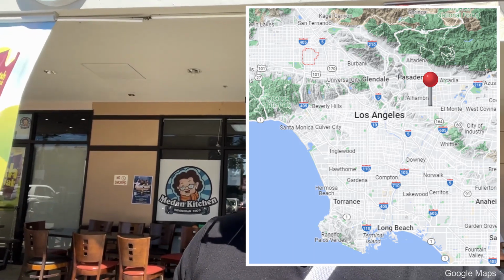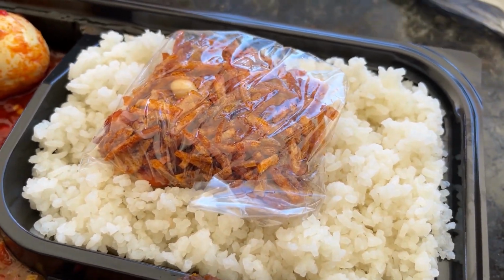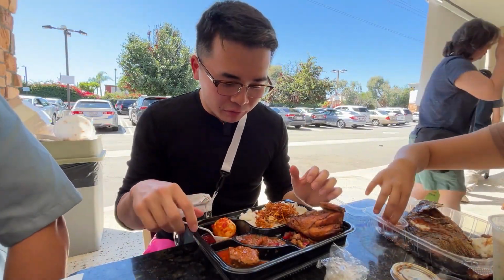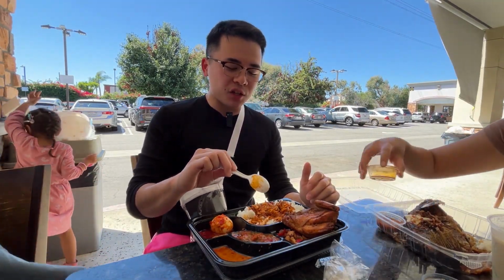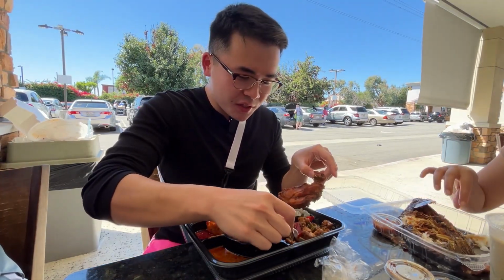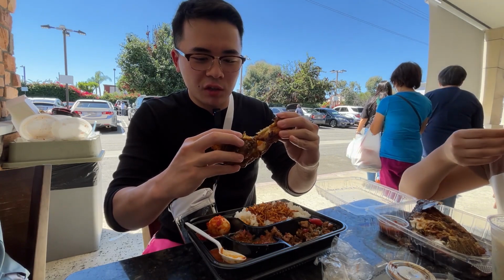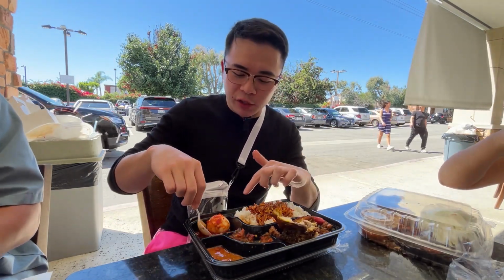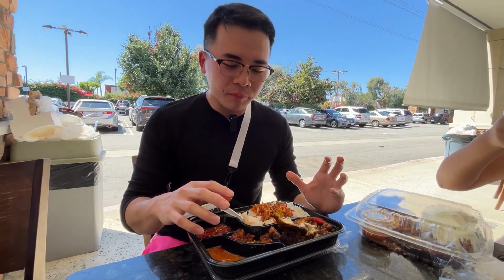NASI UDUK KOMPLIT "Complete Coconut Rice Set" 🇮🇩 at Medan Kitchen | INDONESIAN FOOD in LA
Selamat datang! Follow along in this video to visit Medan Kitchen, an Indonesian take-out-style kitchen/restaurant in Rosemead, CA. Featured in local and international articles, this location opened its doors for the first time during the pandemic. After tasting their Nasi Uduk, I quickly realized why this location was able to stay afloat and prosper: makanan yang enak bgt (seriously good food)! The sambal marinated chicken and creamy coconut milk rendang immediately took me back to the street food scenes of Jakarta. Terima kasih dan sampai jumpa lagi!